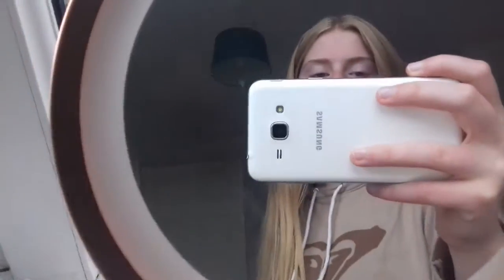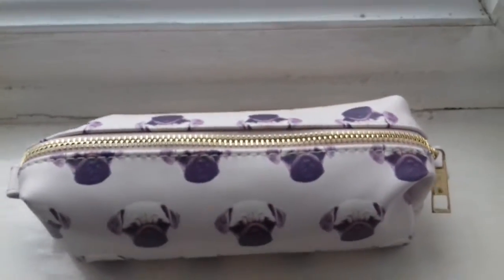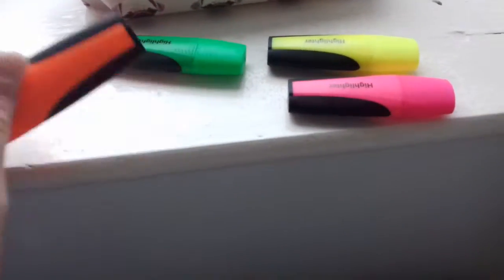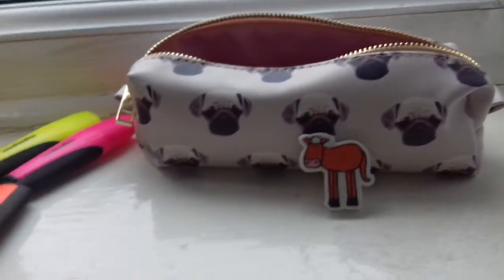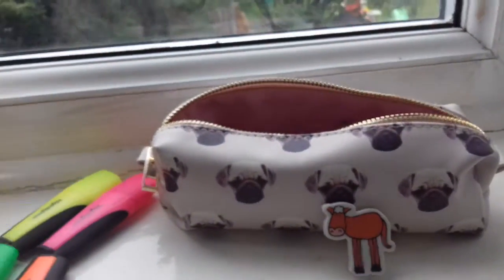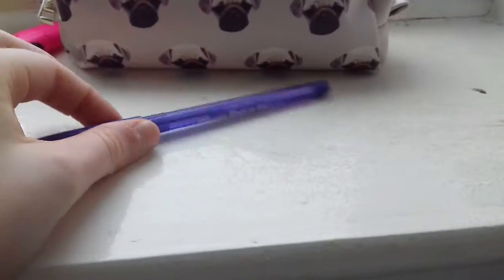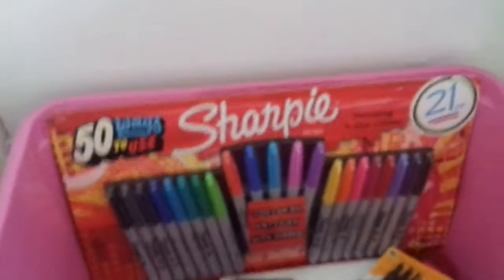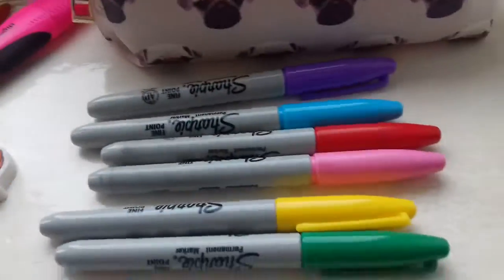What's in my pencil case | ChanelOlivia Xx